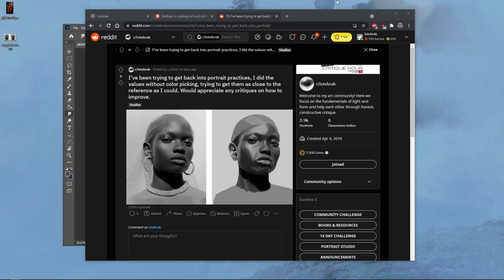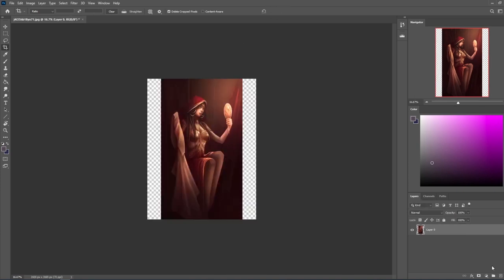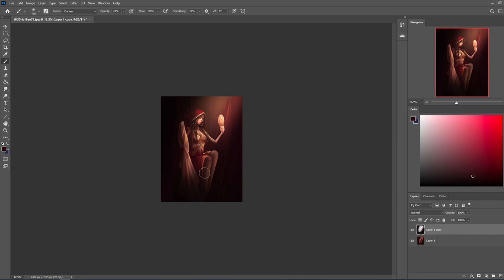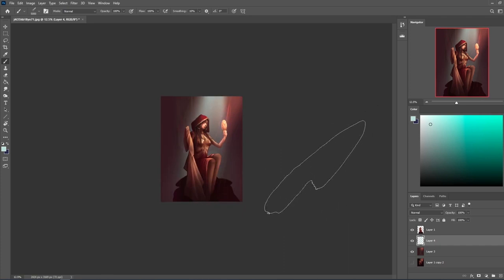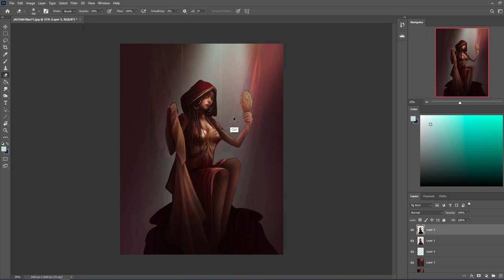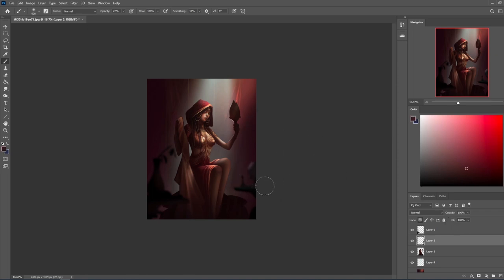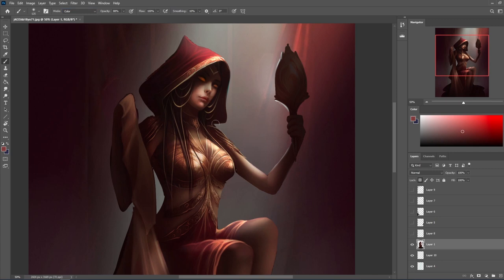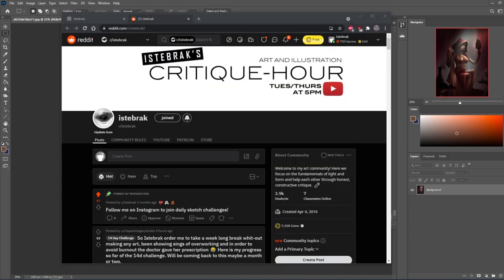How to add DEPTH to your painting